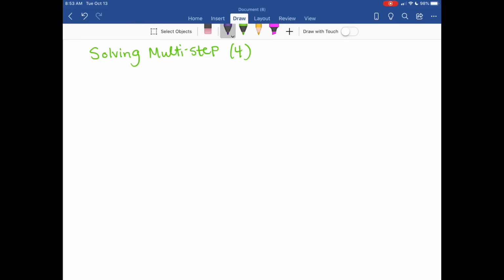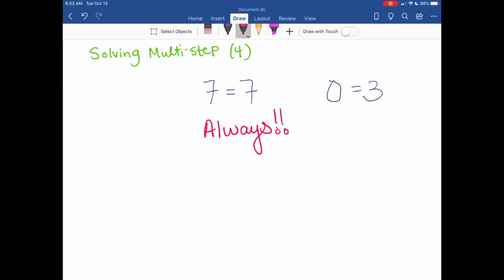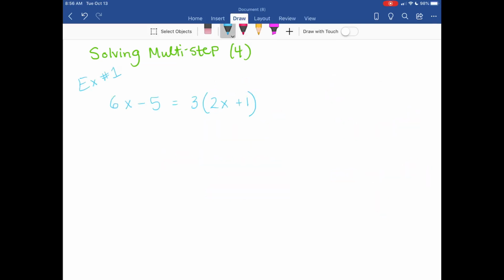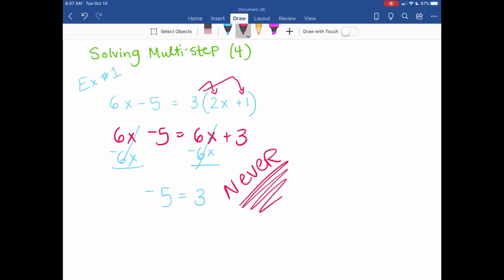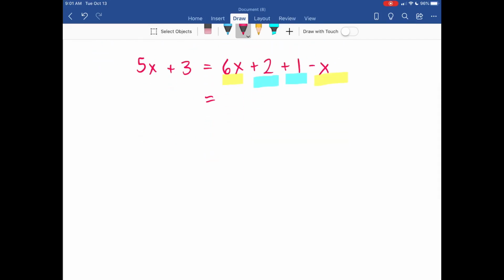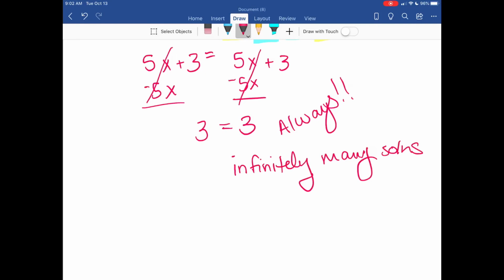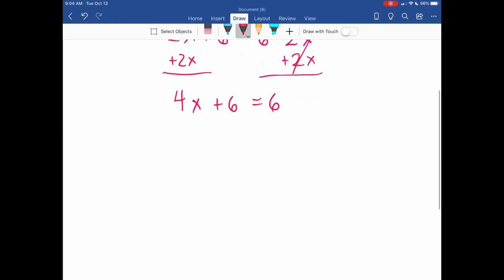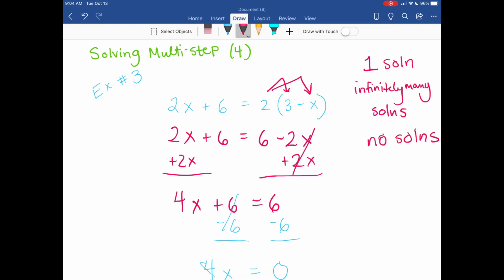Unit 2 SOLVE MULTI-STEP EQNS (4)